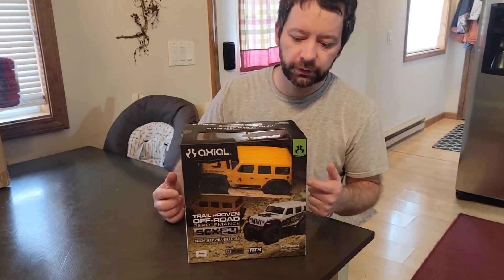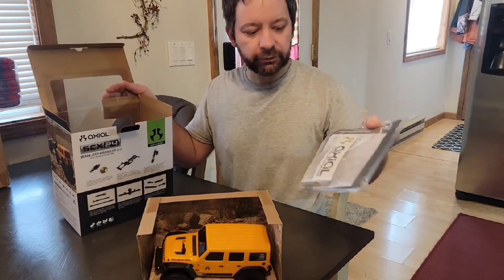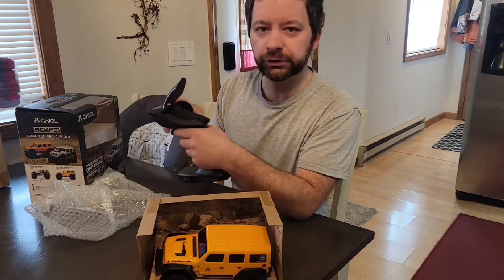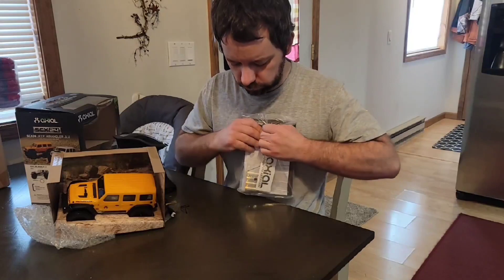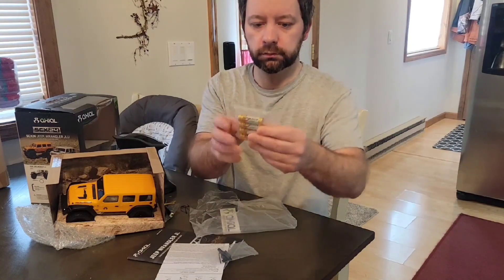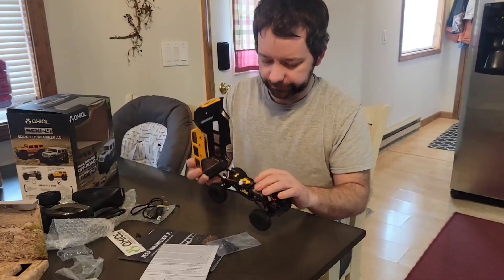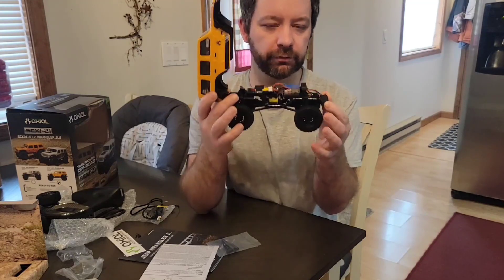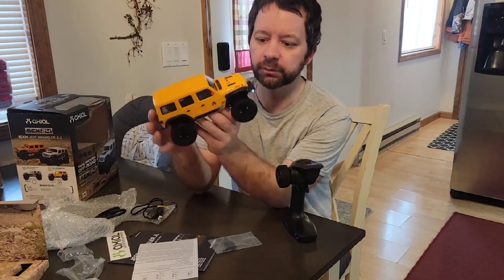Axial RC Truck SCX24 2019 Jeep Wrangler JLU CRC 4WD Rock Crawler Brushed RTR Review